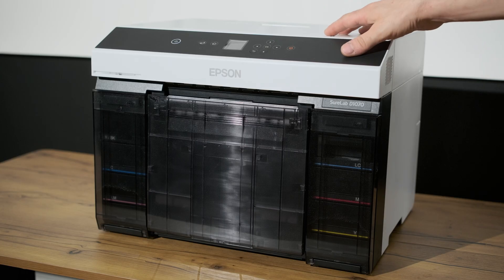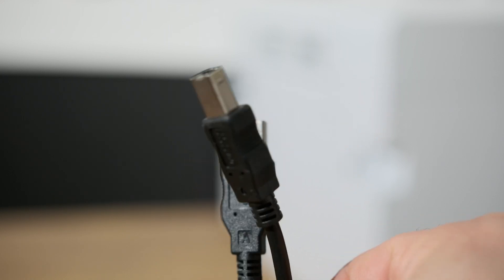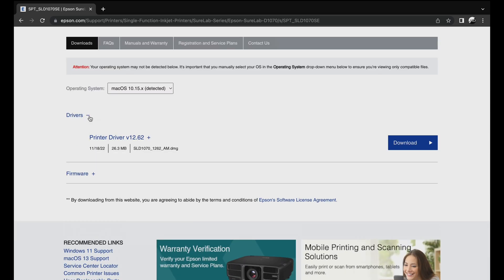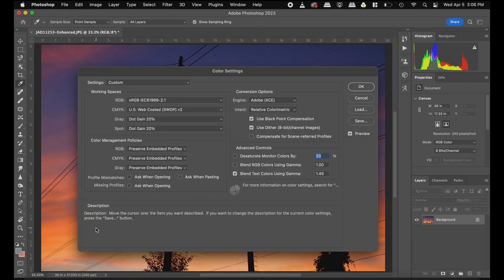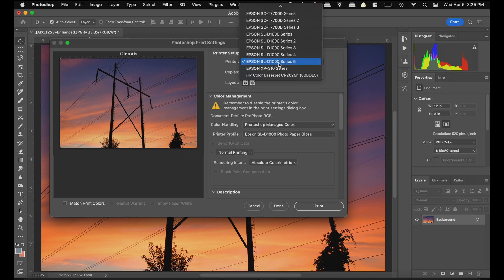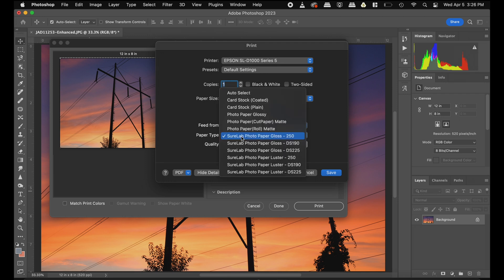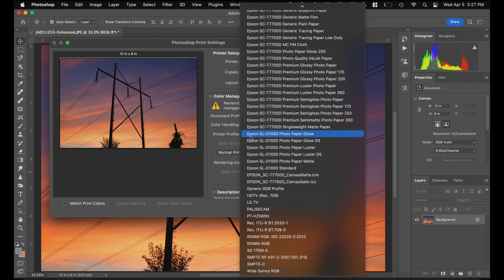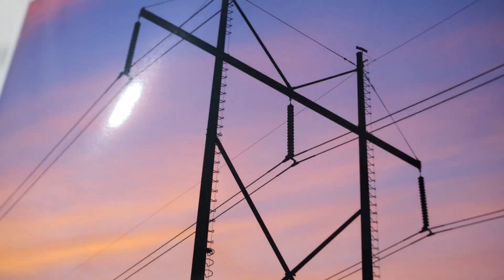SureLab D1070 Part 4 Making a Print with Photoshop on a Mac